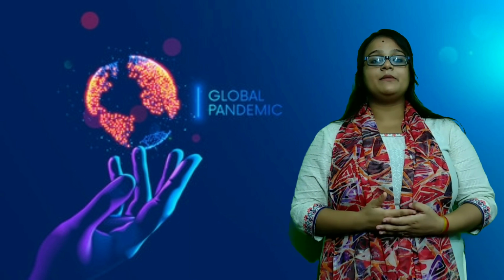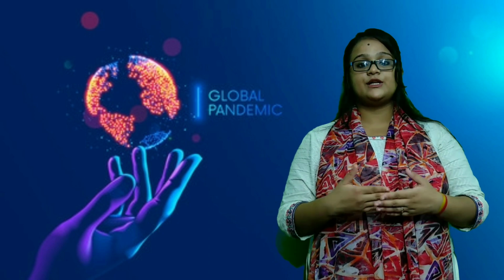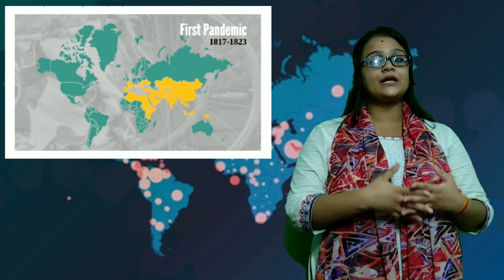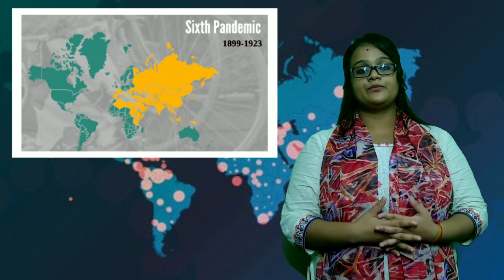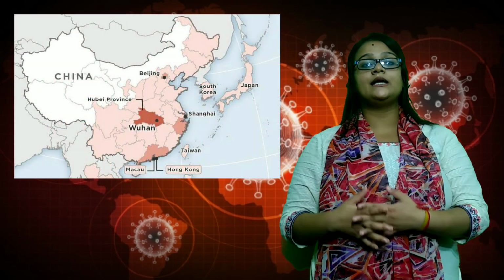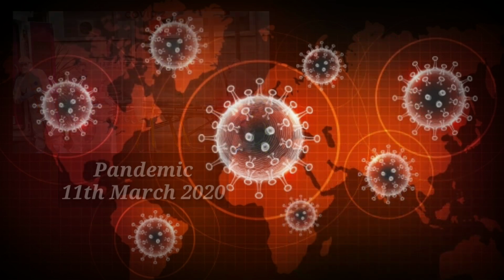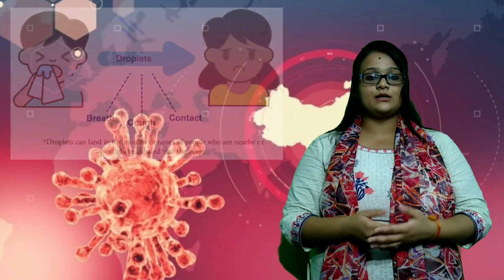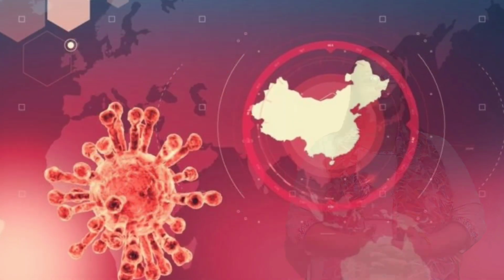COVID-19, Black Death, Cholera // Deadliest pandemics of the World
Here are some of the deadliest pandemics of the World, including Corona virus.
We can't do much about the present situation of the World. All we can do is, support our frontline workers, by staying at home, sanitizing ourselves and our environment and use mask whenever we are outside.

Stay Home..
Stay Safe...

Taught by- Parna Bhattacharya
Editor - Amit Biswas

Photos are collected from Google